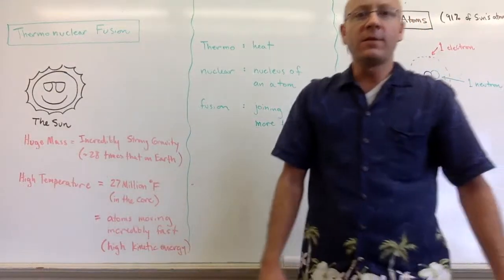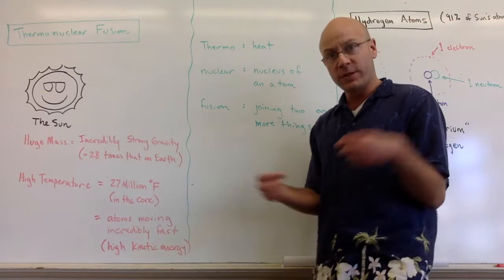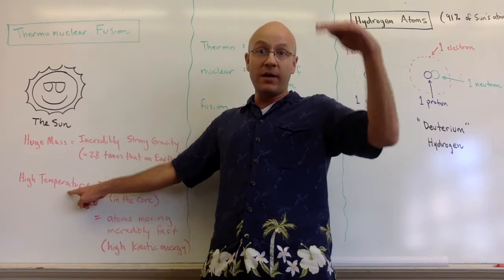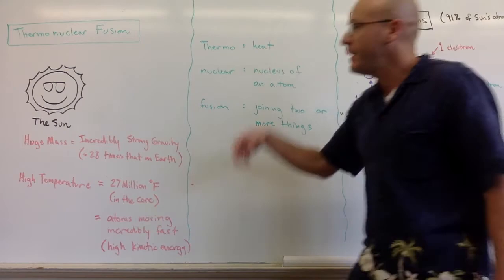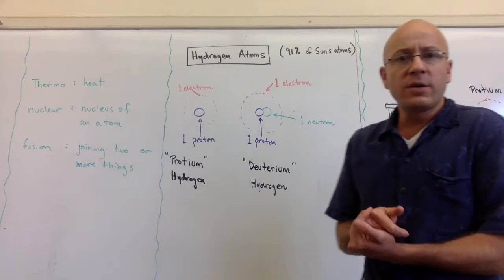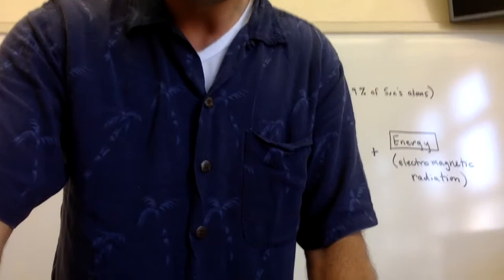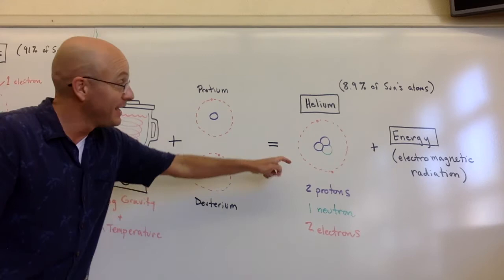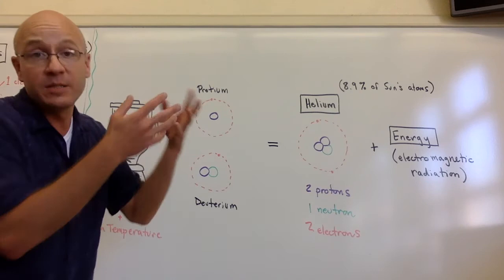Thermonuclear Fusion ENGLISH 720